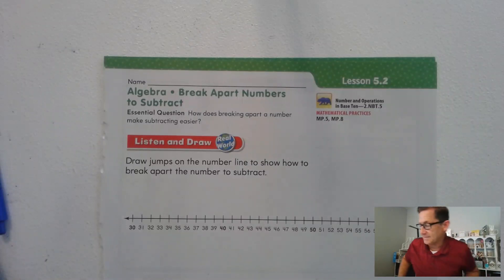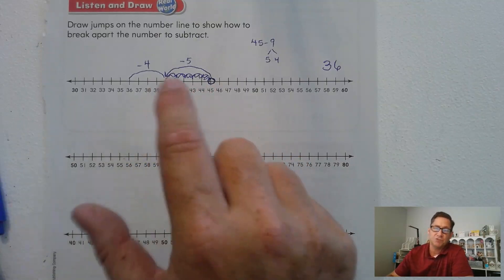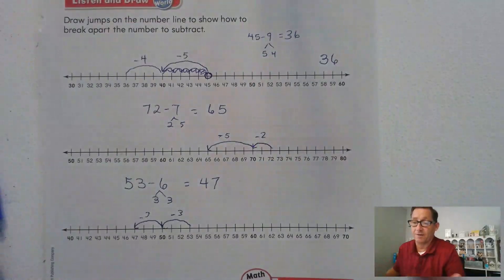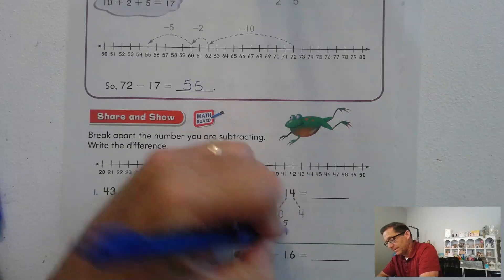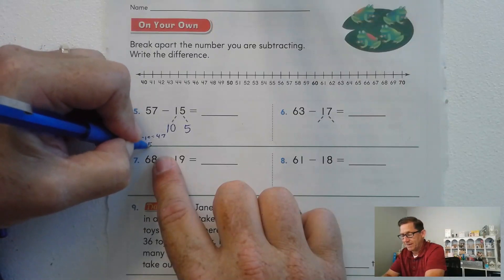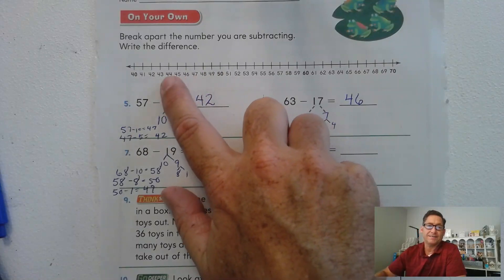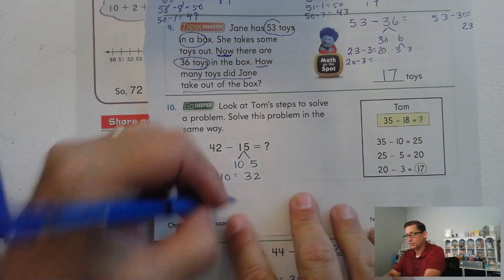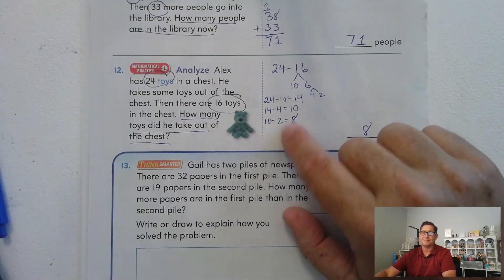2nd Grade GO Math Lesson 5.2 Algebra-Break Apart Numbers to Subtract pages 233-236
This video covers Lesson 5.2 Algebra-Break Apart Numbers to Subtract on pages 233-236 of the 2nd Grade GO Math textbook.